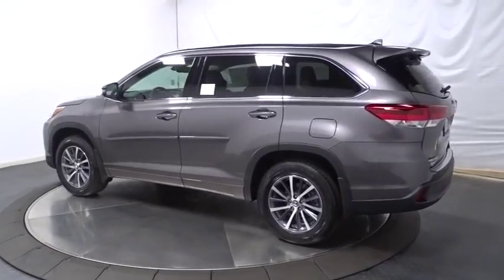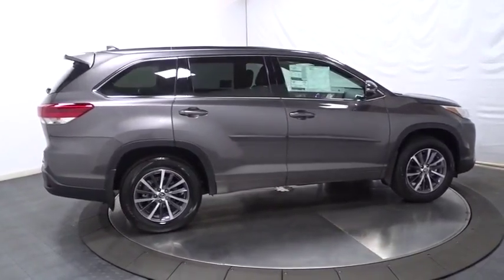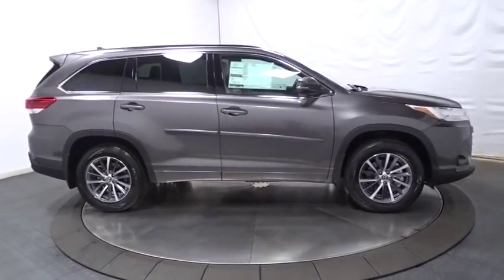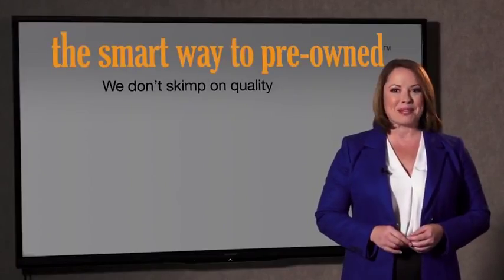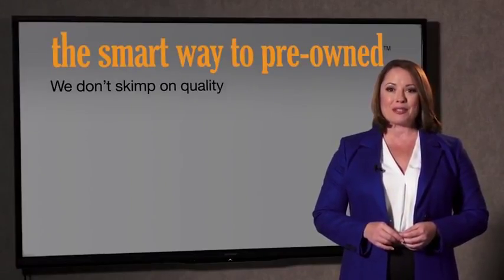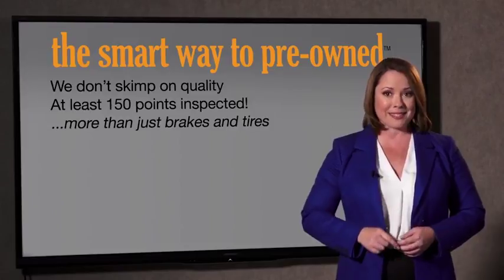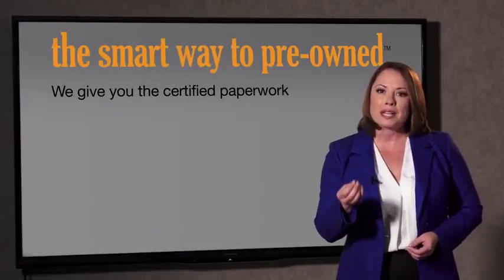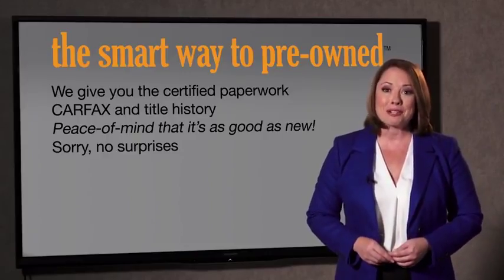2017 Toyota Highlander Hillside, Newark, Union, Elizabeth, Springfield, NJ 901578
Radio w/Seek-Scan, Clock, Speed Compensated Volume Control, Steering Wheel Controls and Internal Memory,Window Grid Diversity Antenna,2 LCD Monitors In The Front,Radio: Entune Premium Audio w/Nav & App Suite -inc: the Entune Multimedia Bundle (8 high resolution touch-screen w/split screen display, AM/FM CD player, MP3/WMA playback capability, 6 speakers, auxiliary audio jack, USB 2.0 port w/iPod connectivity and control, advanced voice recognition, hands-free phone capability, phone book access and music streaming via Bluetooth wireless technology), Siri Eyes Free, Entune App Suite, Intelligent Touch controls, SiriusXM Satellite Radio w/3-month complimentary SirusXM All Access trial, HD Radio, HD Radio predictive traffic and Doppler weather overlay, AM/FM cache radio, Gracenotes album cover art and integrated back up camera display w/projected path,Compact Spare Tire Stored Underbody w/Crankdown,Roof Rack Rails Only,Splash Guards,Variable Intermittent Wipers w/Heated Wiper Park,Express Open/Close Sliding And Tilting Glass 1st Row Sunroof w/Sunshade,Silver Grille,Chrome Side Windows Trim,Body-Colored Power Heated Side Mirrors w/Manual Folding and Turn Signal Indicator,Black Wheel Well Trim,Fully Galvanized Steel Panels,Deep Tinted Glass,LED Brakelights,Front Fog Lamps,Tailgate/Rear Door Lock Included w/Power Door Locks,Flip-Up Rear Window w/Fixed Interval Wiper and Defroster,Fully Automatic Projector Beam Halogen Auto High-Beam Daytime Running Lights Preference Setting Headlamps w/Delay-Off,Body-Colored Rear Bumper w/Black Rub Strip/Fascia Accent,Body-Colored Door Handles,Lip Spoiler,Power Liftgate Rear Cargo Access,Tires: P245/60R18 105S AS,Wheels: 18 Turbine-Look Alloy -inc: painted finish and black center caps,Steel Spare Wheel,Body-Colored Front Bumper,Clearcoat Paint,Perimeter Alarm,Leather Seat Trim,Day-Night Auto-Dimming Rearview Mirror,Engine Immobilizer,Manual Tilt/Telescoping Steering Column,Manual Adjustable Front Head Restraints and Manual Adjustable Rear Head Restraints,Instrument Panel Bin, Driver / Passenger And Rear Door Bins,Power Rear Windows, Fixed 3rd Row Windows and w/Manual Sun Blinds,2 12V DC Power Outlets,Outside Temp Gauge,Leather/Metal-Look Steering Wheel,Dual Zone Front Automatic Air Conditioning,Cruise Control w/Steering Wheel Controls,Leatherette Door Trim Insert,Systems Monitor,Fade-To-Off Interior Lighting,Driver Foot Rest,Analog Display,Gauges -inc: Speedometer, Odometer, Engine Coolant Temp, Tachometer, Trip Odometer and Trip Computer,Seats w/Leatherette Back Material,Rear HVAC w/Separate Controls,FOB Controls -inc: Trunk/Hatch/Tailgate,Delayed Accessory Power,Trip Computer,Proximity Key For Doors And Push Button Start,Power Door Locks w/Autolock Feature,Leather/Metal-Look Gear Shift Knob,Rear Cupholder,Full Floor Console w/Covered Storage, Mini Overhead Console w/Storage, Conversation Mirror, 2 12V DC Power Outlets and 1 AC Power Outlet,Front And Rear Map Lights,Garage Door Transmitter,Trunk/Hatch Auto-Latch,Full Cloth Headliner,Front Center Armrest and Rear Seat Mounted Armrest,Driver And Passenger Visor Vanity Mirrors w/Driver And Passenger Illumination, Driver And Passenger Auxiliary Mirror,Remote Releases -Inc: Power Cargo Access, Mechanical Fuel and Keyfob Rear Window,2 12V DC Power Outlets and 1 AC Power Outlet,Power 1st Row Windows w/Driver And Passenger 1-Touch Up/Down,Interior Trim -inc: Metal-Look Instrument Panel Insert, Metal-Look Door Panel Insert, Chrome And Metal-Look Interior Accents,Bucket Folding Captain Front Facing Manual Reclining Fold Forward Seatback Rear Seat w/Manual Fore/Aft,Distance Pacing,Locking Glove Box,HVAC -inc: Underseat Ducts and Headliner/Pillar Ducts,Heated Front Bucket Seats -inc: 8-way power adjustable driver's seat w/power thigh and lumbar support and 4-way power passenger seat,2 Seatback Storage Pockets,Air Filtration,Valet Function,Full Carpet Floor Covering,Cargo Space Lights,Front Cupholder,Fixed 60-40 Split-Bench SofTex Leatherette 3rd Row Seat Front, Manual Recline, Manual Fold Into Floor, 3 Manual and Adjustable Head Restraints,Carpet Floor Trim,Remote Keyless Entry w/4 Door Curb/Courtesy, Illuminated Entry, Illuminated Ignition Switch and Panic Button,Driver And Passenger Heated-Seatback,GVWR: 6,000 lbs,Automatic Full-Time All-Wheel Drive,Permanent Locking Hubs,4-Wheel Disc Brakes w/4-Wheel ABS, Front Vented Discs, Brake Assist, Hill Descent Control and Hill Hold Control,150 Amp Alternator,Strut Front Suspension w/Coil